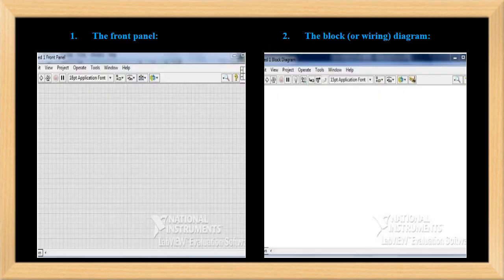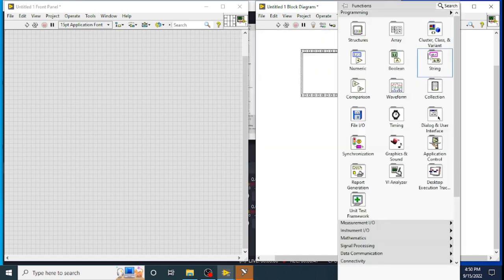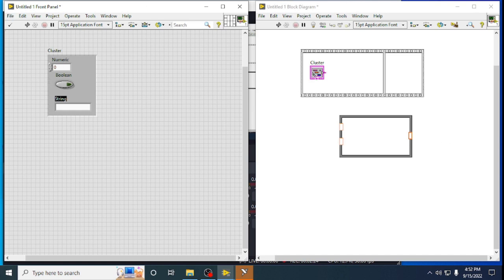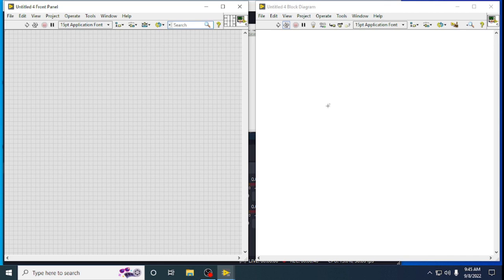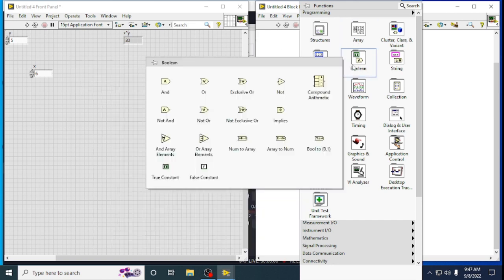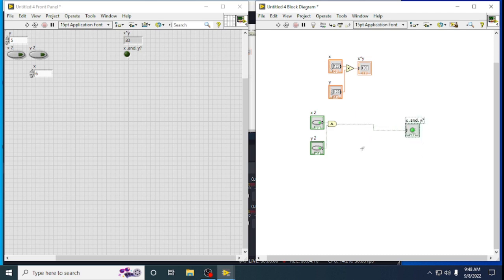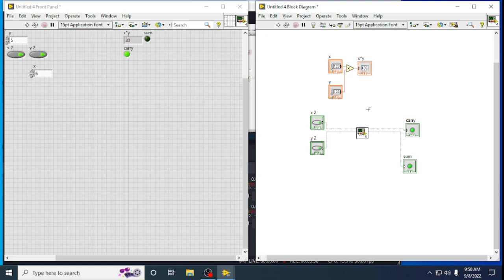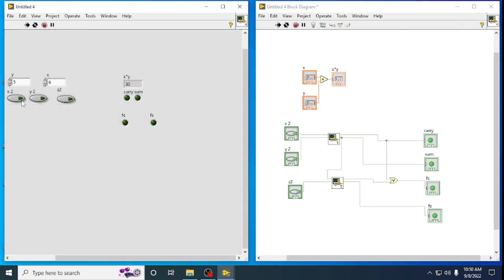Basics of labVIEW Programming